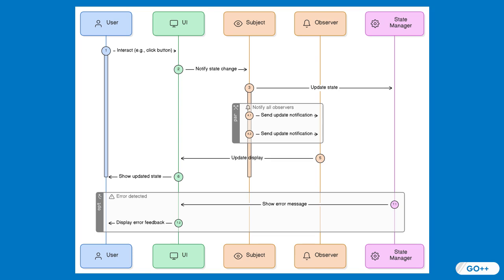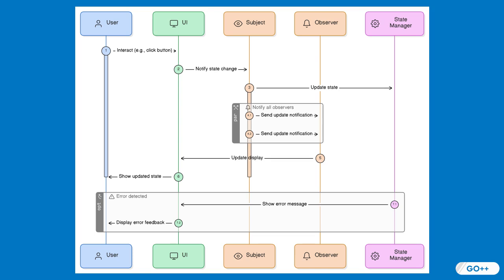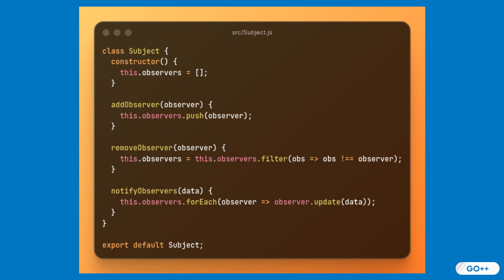Crafting a JavaScript Observer Pattern for Responsive UI State Changes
Dive into the world of JavaScript with our comprehensive tutorial on implementing the Observer Pattern for responsive UI state changes. This video walks you through the intricacies of the Observer Pattern and demonstrates how it can transform your web applications into dynamic, easily maintainable systems. Whether you're working with React, Vue, or vanilla JavaScript, mastering this design pattern is essential for efficient state management.

At the core of this tutorial is the concept of decoupling your code, allowing multiple components to react seamlessly to state changes. Imagine being able to synchronize your UI effortlessly, ensuring a fluid user experience. By applying the Observer Pattern, you'll enhance your applications' performance and scalability, making them robust against future challenges.

As you delve deeper, you'll uncover the theoretical framework behind the Observer Pattern, likening it to real-world scenarios such as newspaper subscriptions. This relatable analogy will help solidify your understanding, setting the foundation for practical implementation.

In the midst of our journey, it's worth noting that the content creation involved advanced artificial intelligence technologies, blending human expertise with cutting-edge AI to deliver an unparalleled learning experience.

Our practical code example simplifies the Observer Pattern's integration into a React application, offering a hands-on approach to learning. You'll witness how a simple button click can trigger a state change, instantly reflecting in the UI. This demonstration illustrates the power of the Observer Pattern in maintaining responsive, dynamic interfaces.

As we conclude, remember that the best learning comes through practice. Explore the linked source code in the comments, edit it, and share your innovations with us. Your feedback and creativity drive our community forward.

We are committed to providing high-quality tutorials that keep you at the cutting edge of technology.